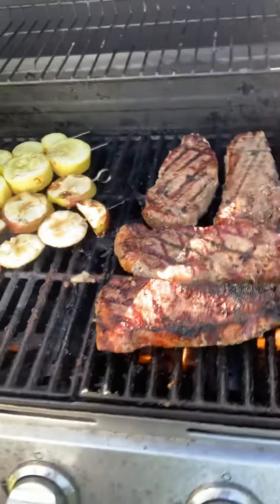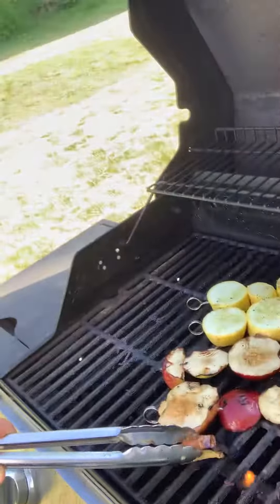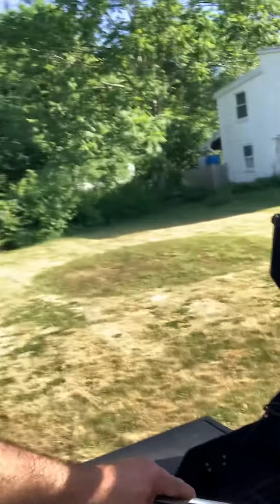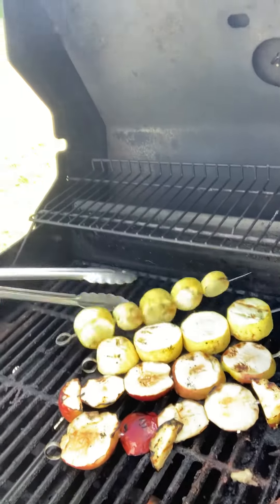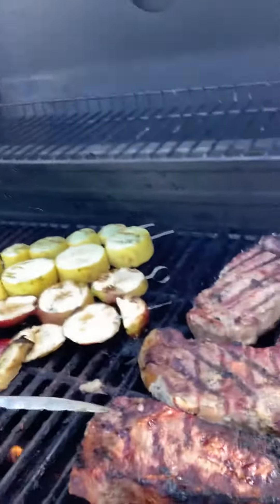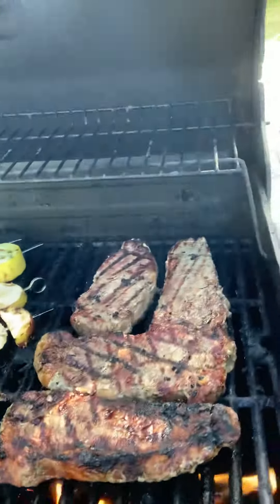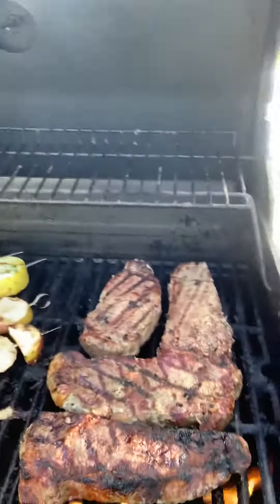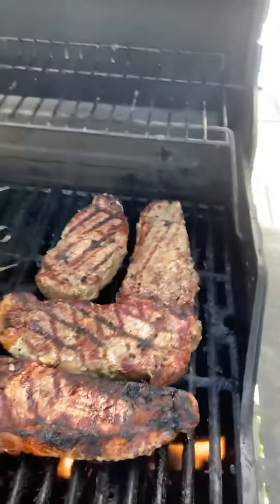CAB Certified Angus Beef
Like no other, a CAB cut of beef is way above the rest- and slow cooking bobslob style, makes it even better. G&C Foods. 👍